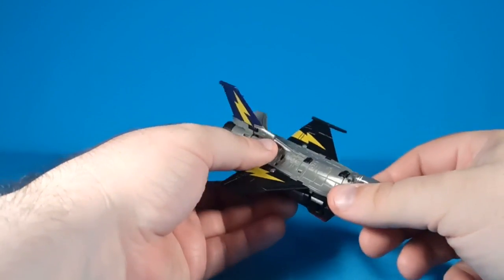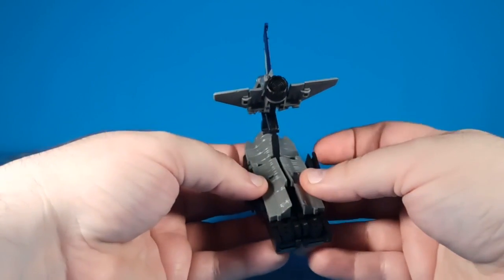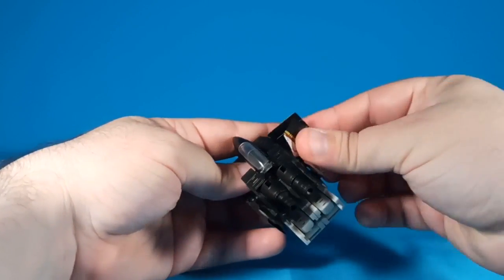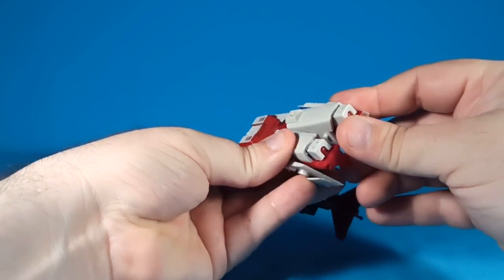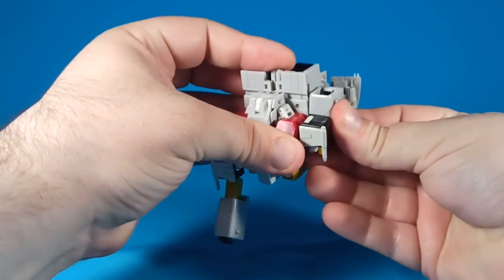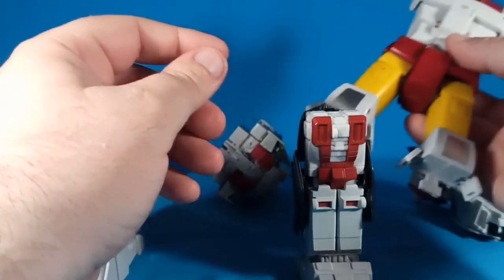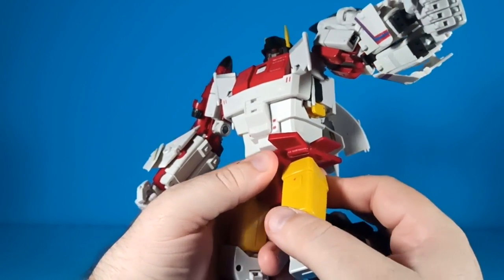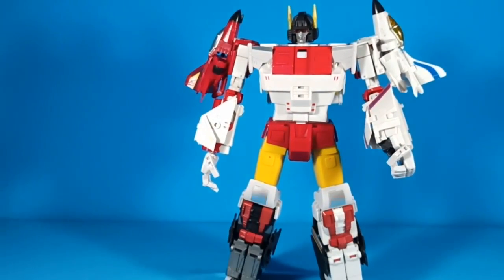Zeta Toys Mini Superitron Review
GATTAI!!!